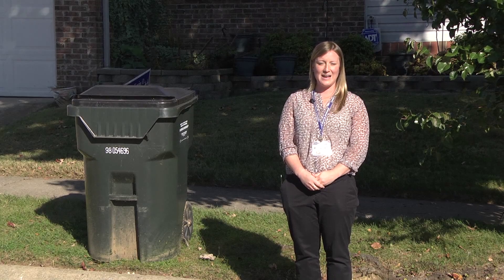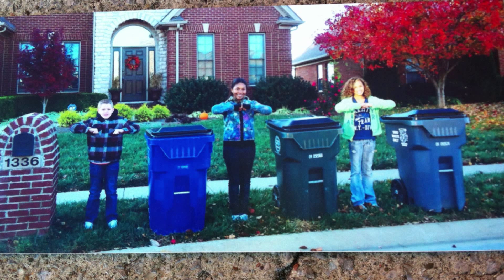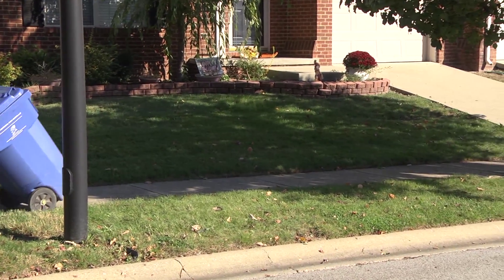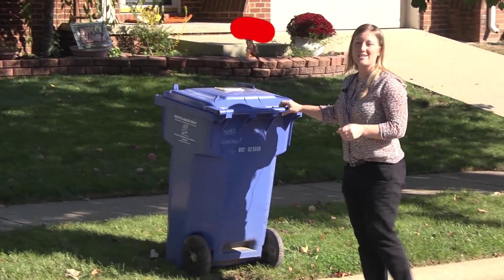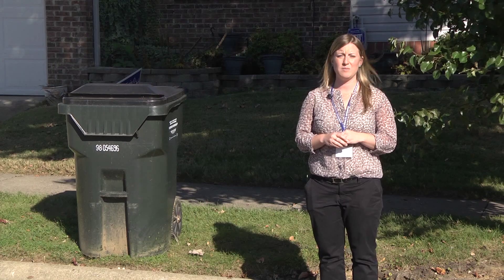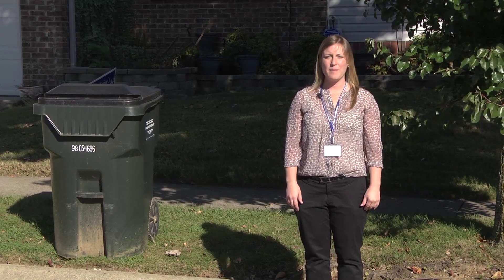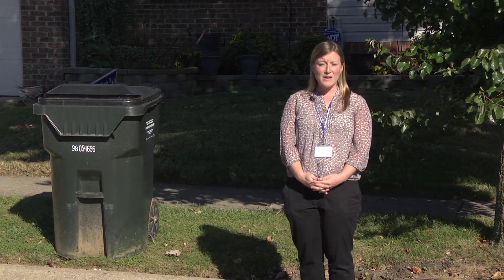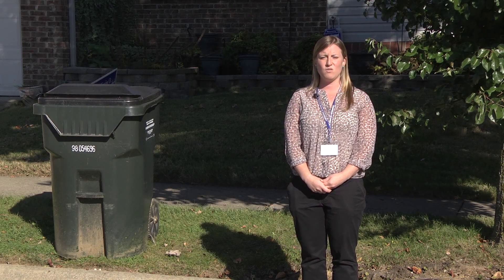Waste Cart Set Out Tips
The Do's & Don'ts of the Herbie, Lenny & Rosie...